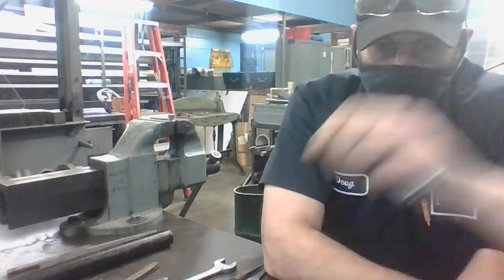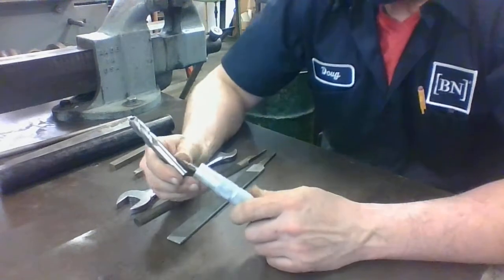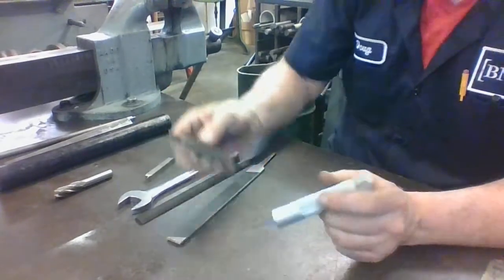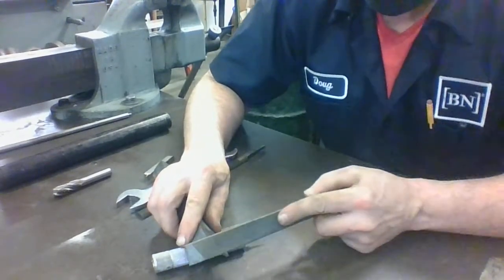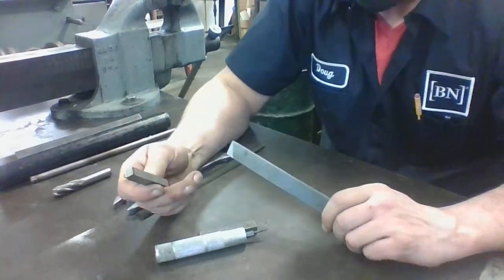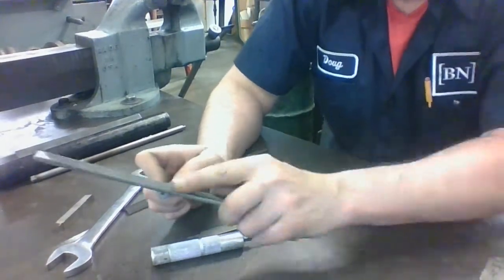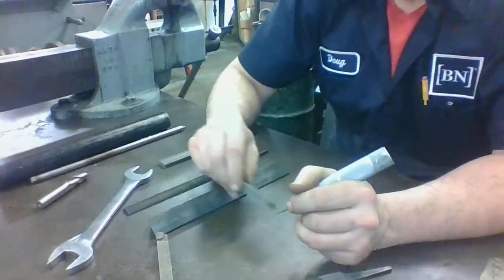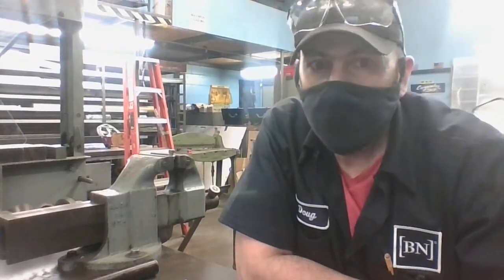checking out different hardness in steel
steel , with different alloys, such as chromium ,manganese,  molybdenum, ( the molly in chromoly ) nickel, silica , and carbon content. the more carbon ,the harder the metal.  high speed steel (HSS) ,,, & tool steel are both high carbon.  in machining , knowing the hardness of your work piece is important , so the proper tooling to , cut ,shape ,bore , must be harder than the material being milled